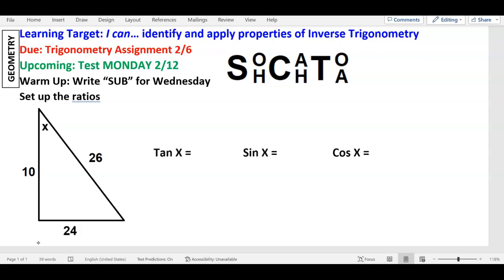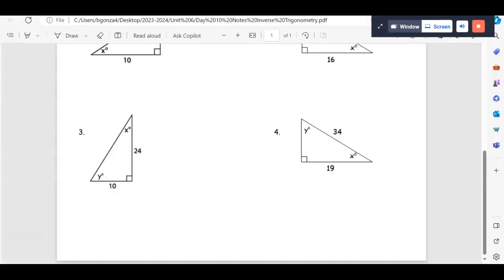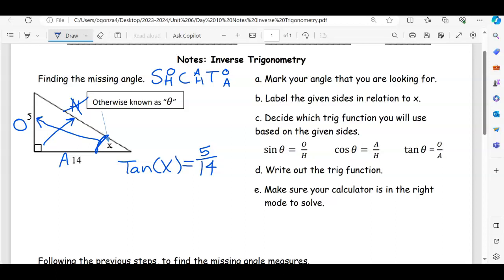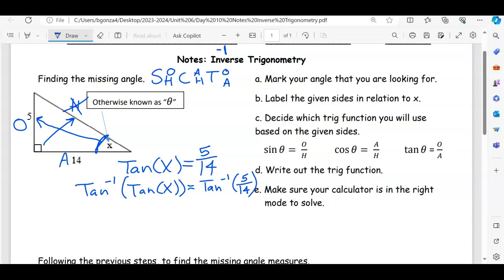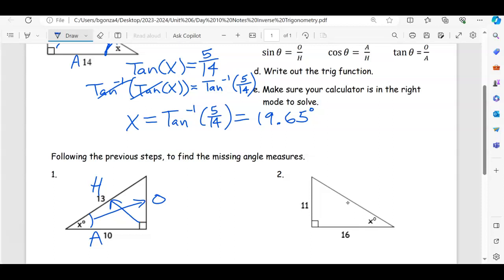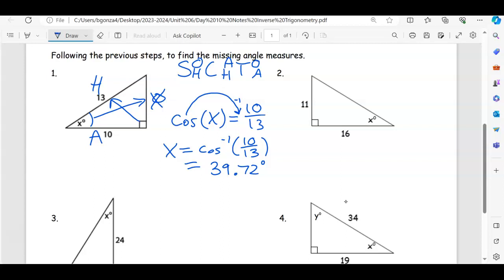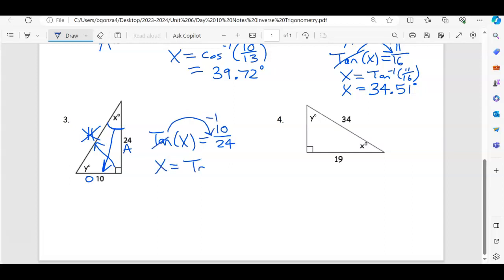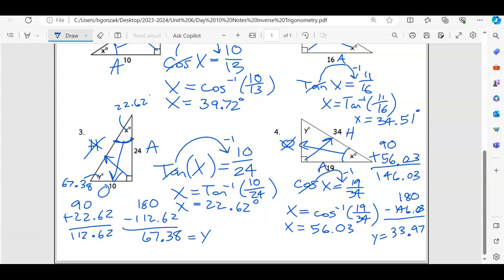2/8/24 Warm Up, Notes Inverse Trigonometry